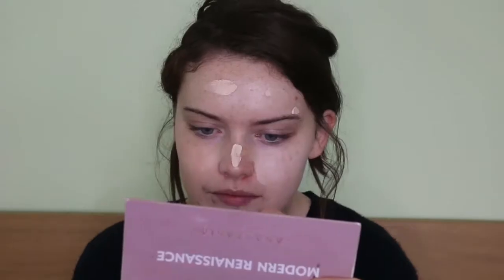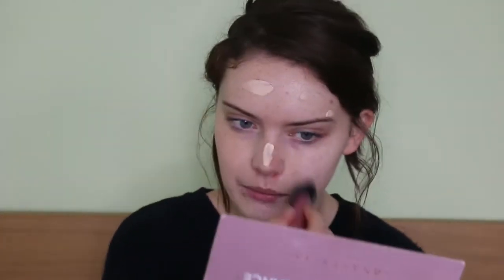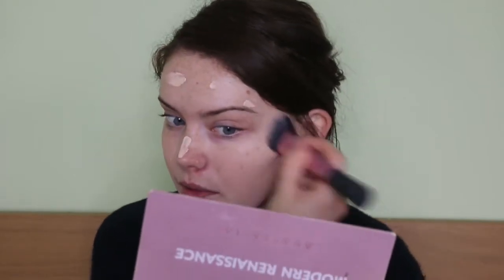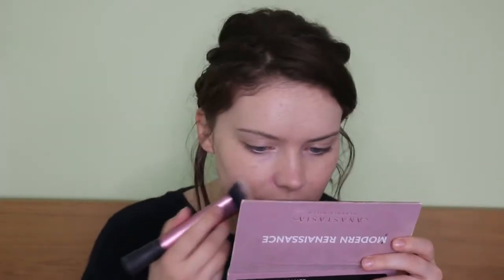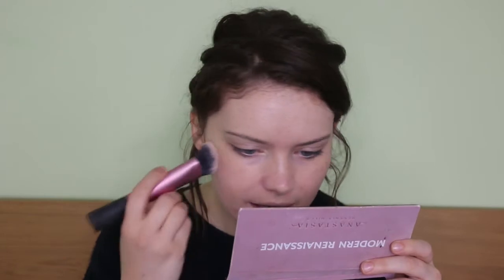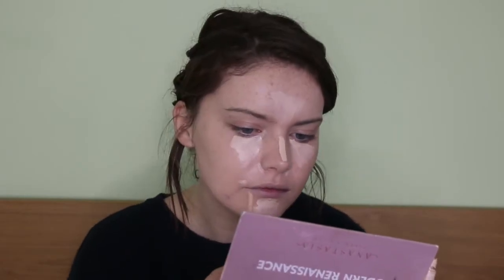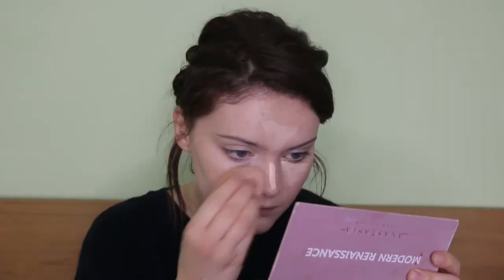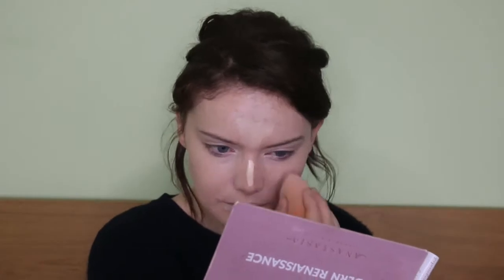PHB Pure Skin Liquid Foundation | 1st Impressions | BellaIzzy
Pros: Feels lightweight on the skin...looks natural. long lasting...silky finish
Cons: oxidizes slightly. sets fast so hard to build up